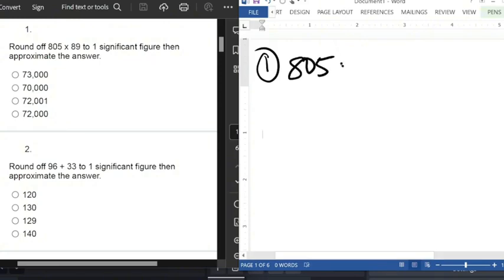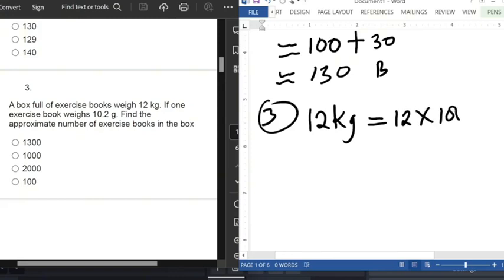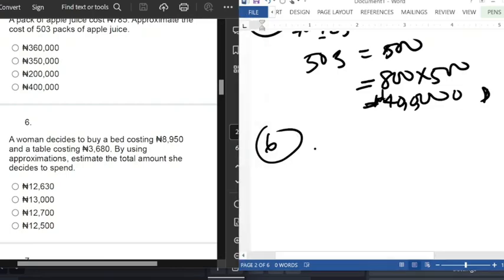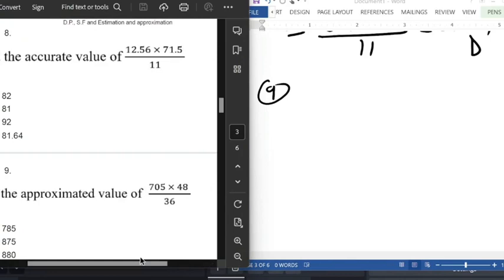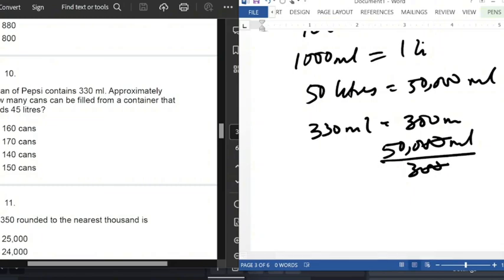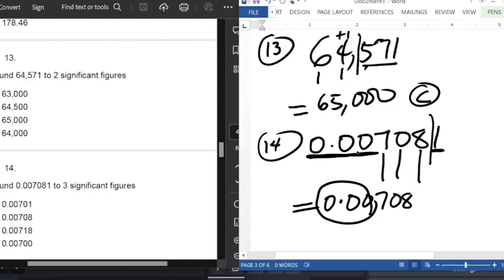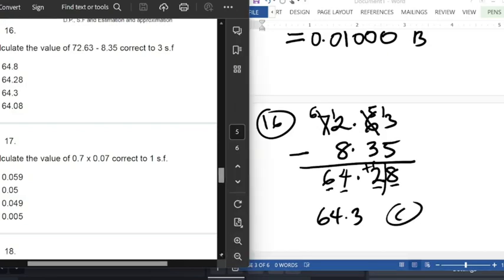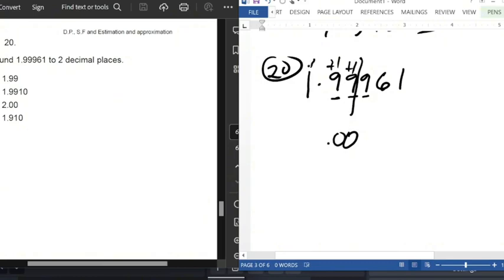Estimation and Approximation practice questions